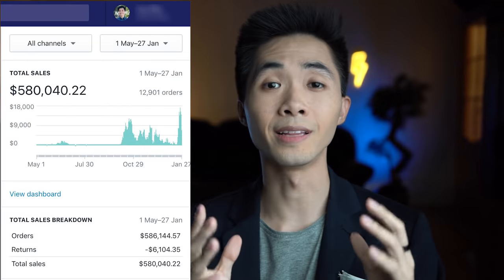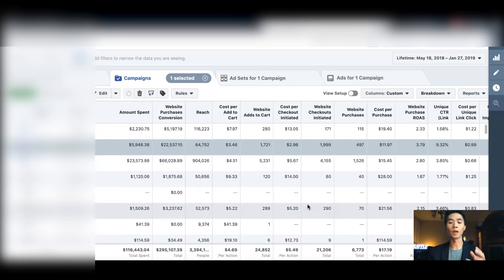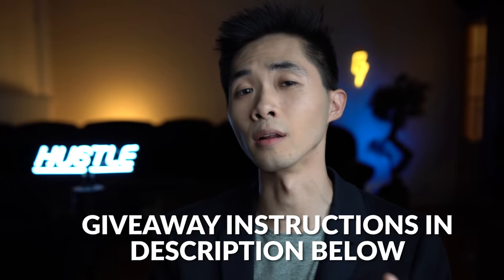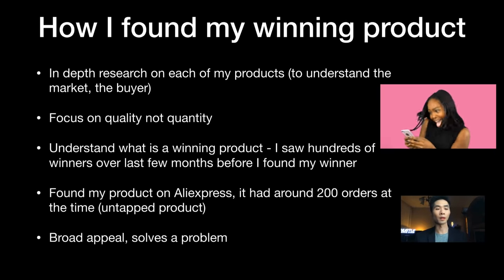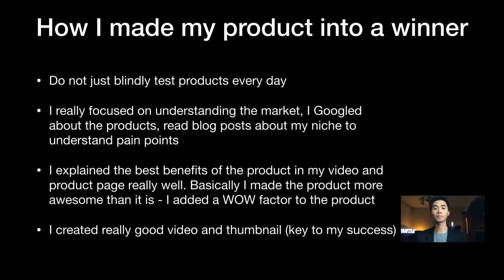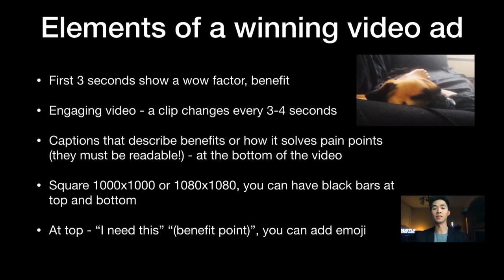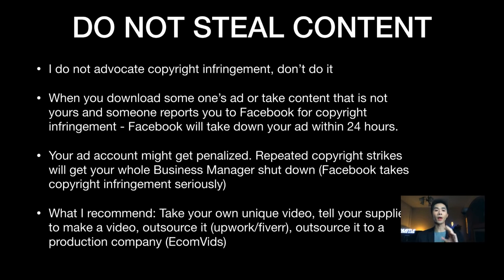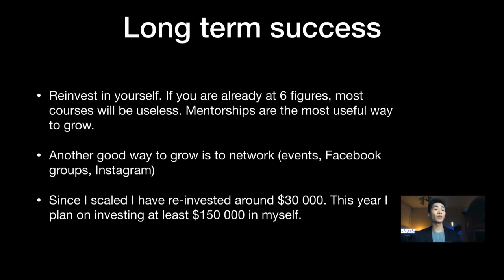[FREE COURSE] $0-$580,040 in 8 Months Step By Step Tutorial | Shopify Dropshipping Journey 2019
🔵 Must Watch Video (More Value In This Video Than I Most Paid Courses) 🔵

🔴You will see my journey from $0-$580,040 in 8 Months, the ups and downs I experienced.

✅I provide a Step by Step guide on Product Research, Facebook ads testing and scaling and most importantly. What to do after you scale your Shopify dropshipping store.

In this step by step tutorial I will teach you and show you how I went from 0 to 580 000 dollars in just 8 months with shopify dropshipping and facebook ads.

I first show you my shopify dashboard and then my facebook ads manager for you to see my results are real.

I then teach you shopify dropshipping product research, how to find a winning product on aliexpress.

In next section I teach you the key to facebook ads, how you need to have a winning facebook video ad and how your thumbnails should look like.

I teach you my facebook testing strategy with low budget 5 USD adsets. I also teach you how to retarget your customers on facebook and instagram.

I also teach you my horizontal scaling method that helped me to scale to 10 000 USD a day and more with facebook ads.

I also talk about fulfillment and customer support, how this is so important for most shopify dropshippers.

And finally I teach you how to make your dropshipping business last long term and how you can build your store into a branded store.